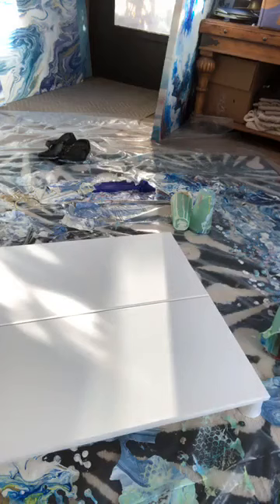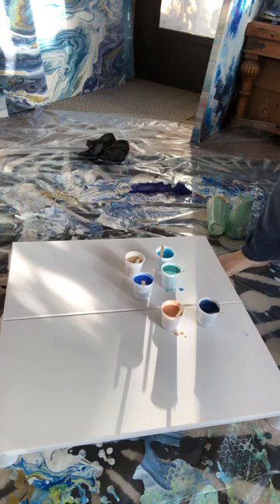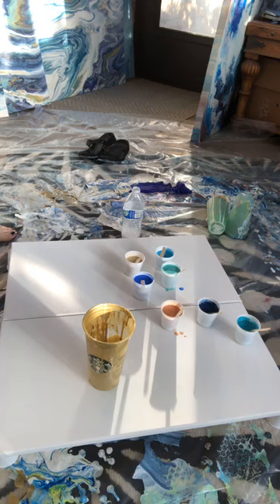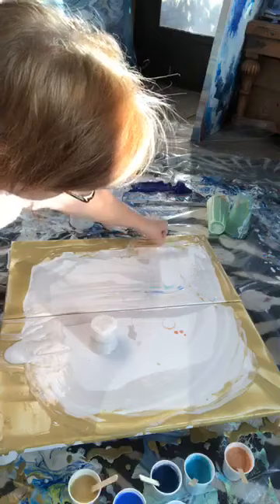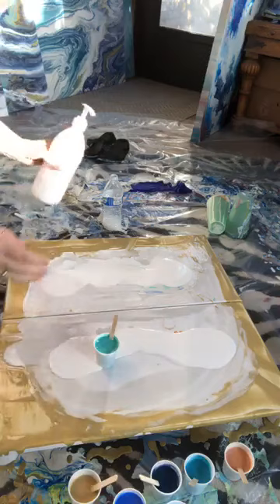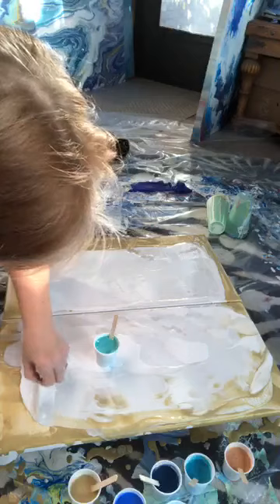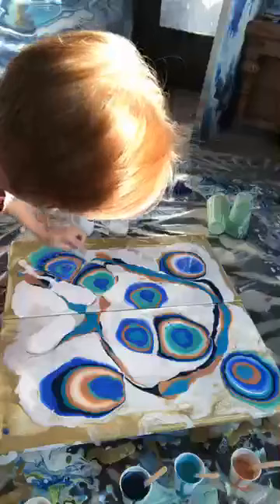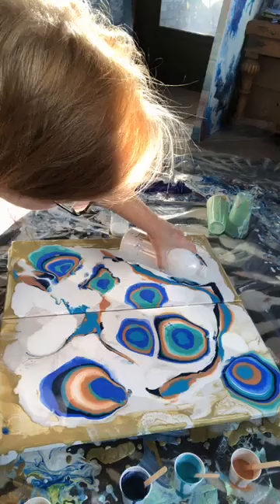Diptych (two Canvas) Painting Puddle Pours over two Canvas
Watch how I do some mixing, discuss how much paint I need for this size canvas and why I used GOLD as the base even though it won't show.

How to get your two canvas to have continuity.

Theresa Robertson is a Local North Florida Realtor that started her Acrylic Pouring Business as a sheer hobby and now uses her finished pieces to stage her customer's listings, her home and at her Vacation Rental in Boone Nc. It all started because her Realtor in Boone gifted her with an interior designer with the purchase of her cabin back in 2013. One of the things he mentioned was that the previous owners didn't have a cohesive look other than brown. The house needed pops of blue to balance the browns from the wood everywhere. Theresa set out to scour the local Thrift stores and Antique shops as well as some art shops but quickly ran out of money between all the cleaning, staging and furniture needed for the cabin. She decided to look into creating a watercolor or acrylic abstract of amazing simplicity to fill the necessary spaces. After stumbling upon acrylic pouring she was stung once again by the art bug. Known to do art over the years of varying types, friends and family figured she would just do a few pieces and be done. However having so much fun herself, turned into teaching a few family and friends. Their happiness made her want to turn back to teaching. So remembering her days of teaching how to do Rag Wreaths back in the 90's using conference rooms at the hospital she worked in, she set out to design a beginner class. Being a planner by nature, it was habit to create a simple out line and practice at home how she would like to run her classes.  After a bit of searching she fond a then brand new place in Atlantic Beach Fl  called Atlantic Beach Arts Market and discussed the class outline with the owner Chelsea whom offered some good advice and allowed her to book a few classes. This turned into a very popular class and it brought her great joy. Theresa remains a teacher there and looks to expand her classes to more spaces in 2020 and beyond.

Right now all her artwork is for sale only via Youtube and Facebook until the local Arts Markets reopen.